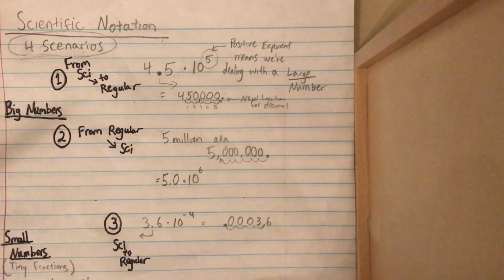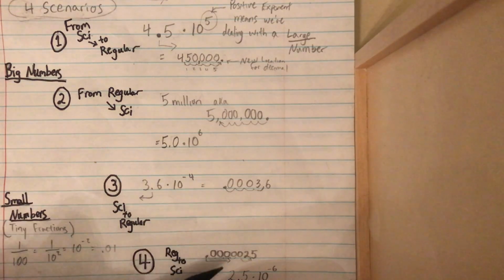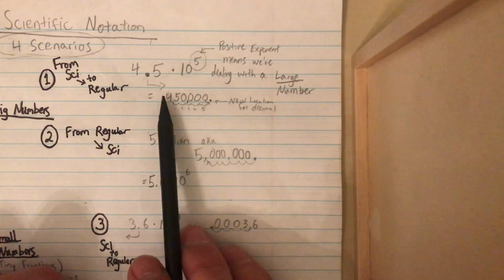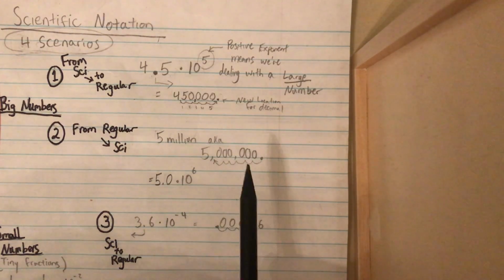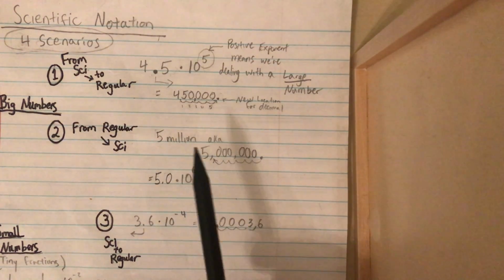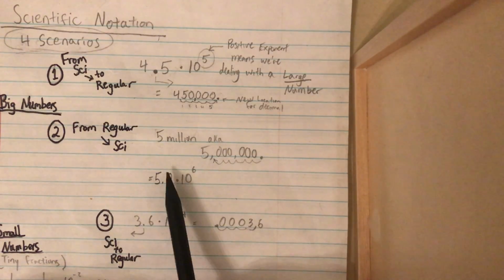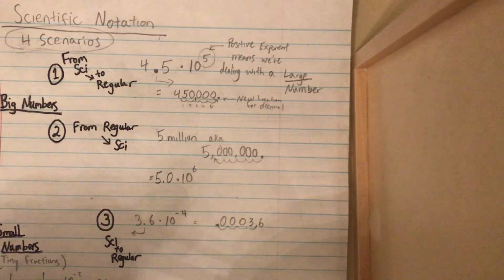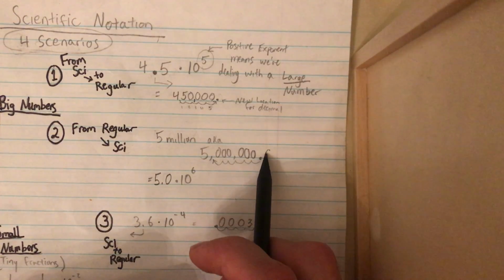ScientificNotation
How to switch between Standard and Scientific Notation. A process involving 4 scenarios and a way to always be able to get the kind of number you want.